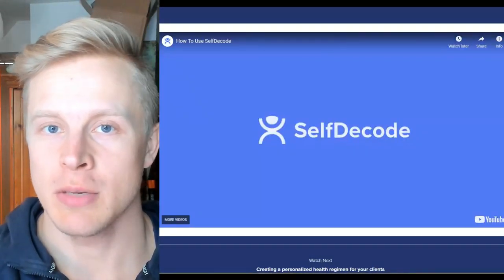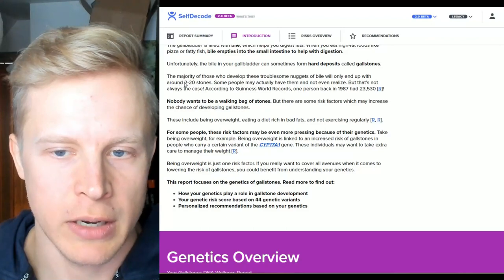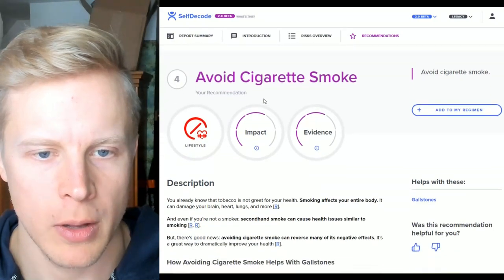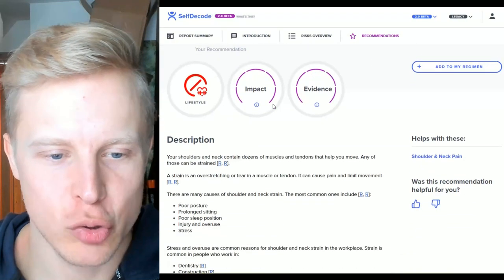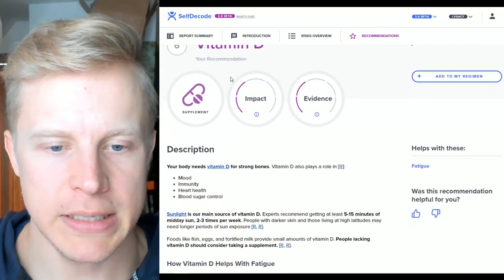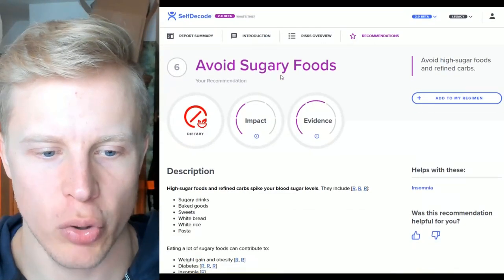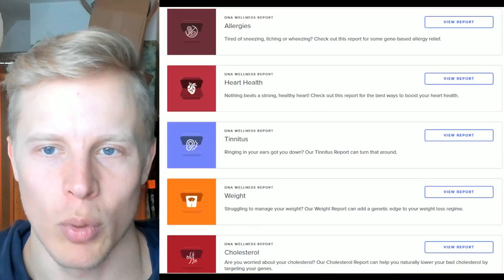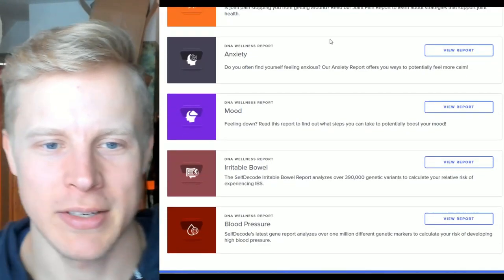My DNA Test Analysis on Self Decode 2.0